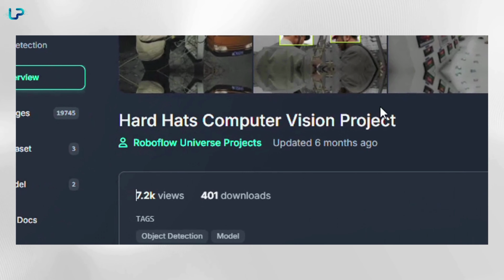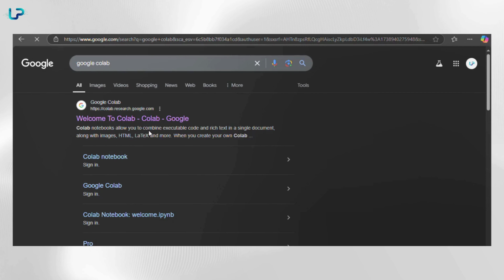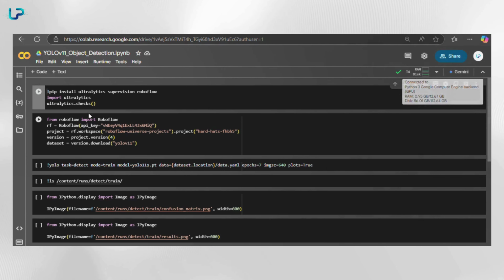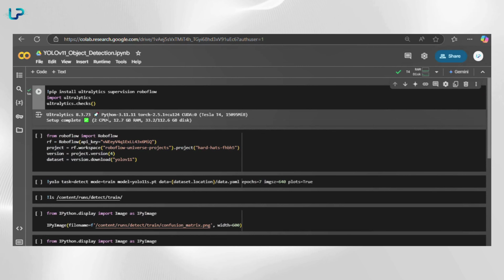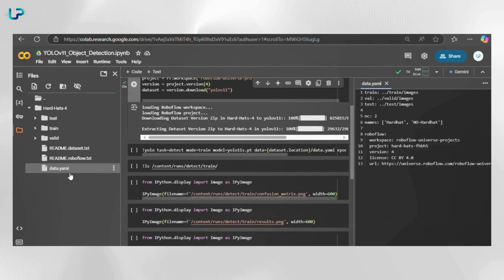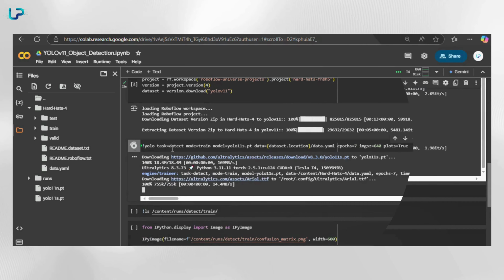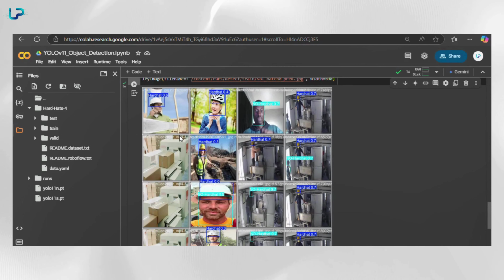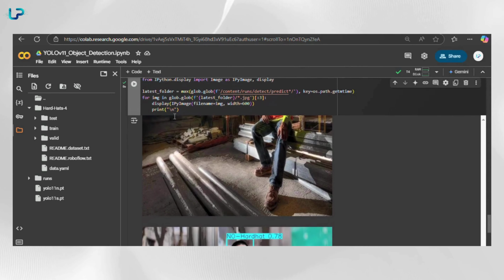Hard Hat Detection with YOLOv11.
In this video, I’ll walk you through the entire process of training and testing the YOLOv11 model for hard hat detection. 👷‍♂️

What You'll Learn in This Video:

✅ How to get the hard hat dataset from Roboflow
✅ Setting up Google Colab and enabling GPU
✅ Installing necessary libraries (ultralytics, roboflow)
✅ Training the YOLOv11 model (7 epochs)
✅ Viewing confusion matrix, training loss, and validation loss
✅ Testing the model and checking the final detection results